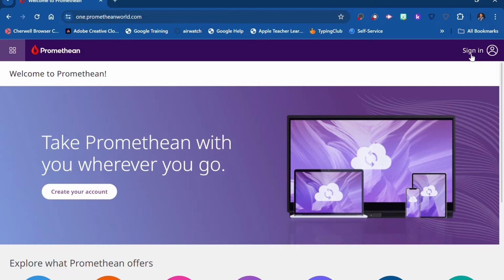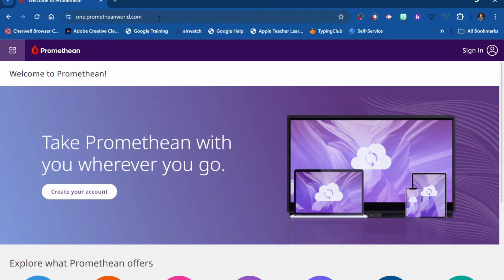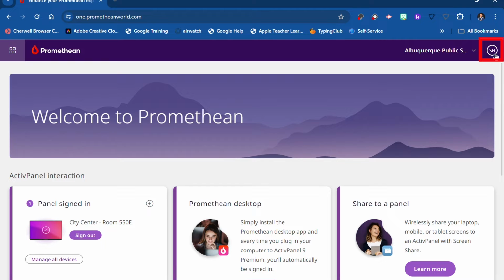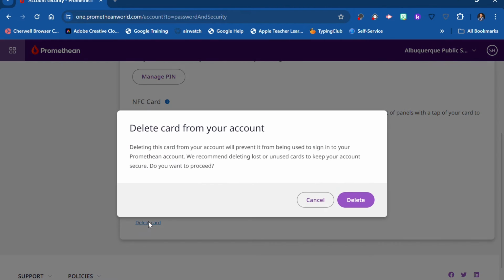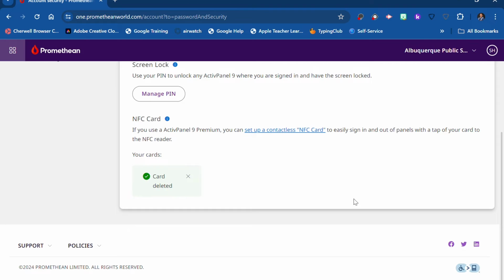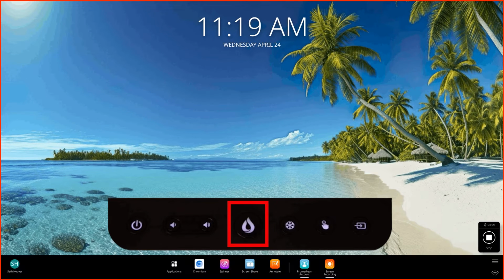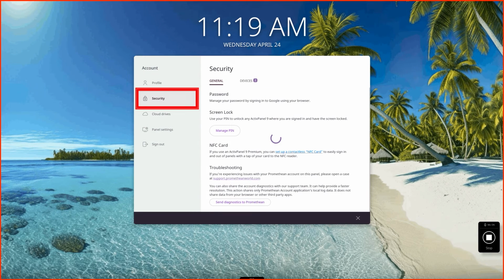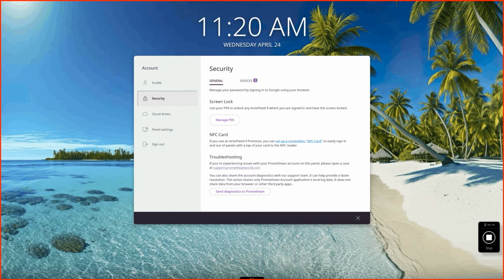Promethean NFC Card Reset - APS Quick Tip #117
The end of the school year is going to be here before you know it! Here is how you can remove your account from your Promethean NFC card using the promethean website. We will also go over how to do the same thing from the board using your card.
For more tips, tricks, and resources, check out edtech.aps.edu